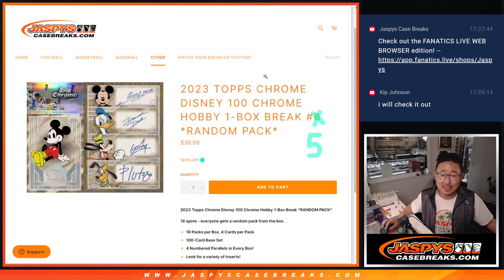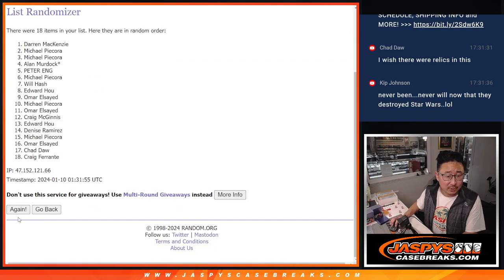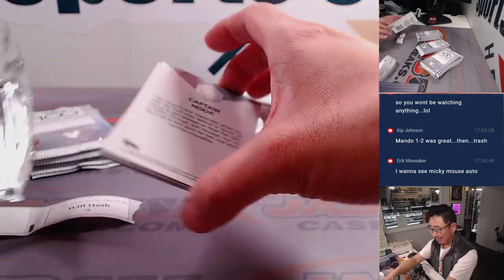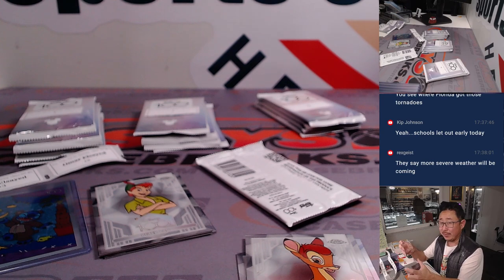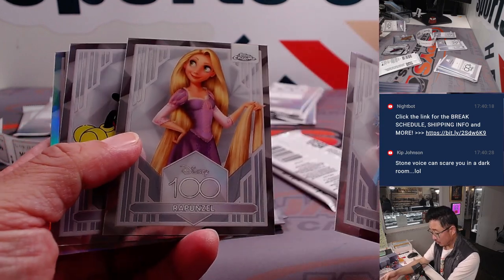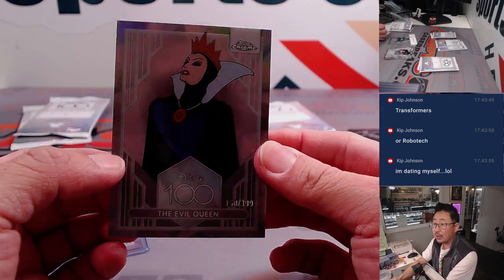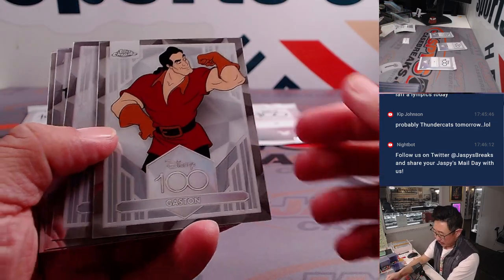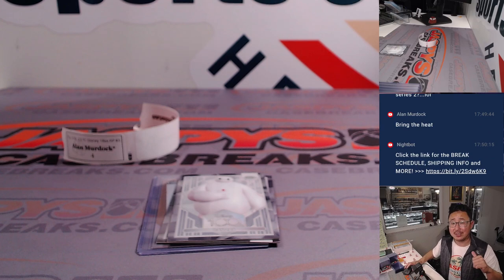Tu, 01/09/24 - 2023 TOPPS CHROME DISNEY 100 CHROME HOBBY 1-BOX BREAK #5 *RANDOM PACK*